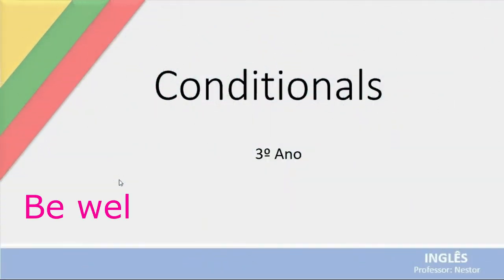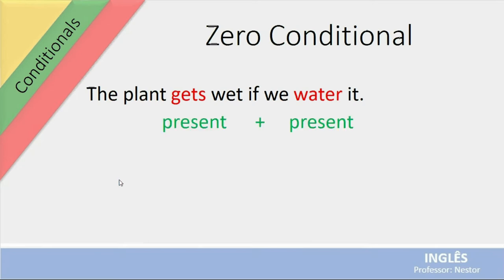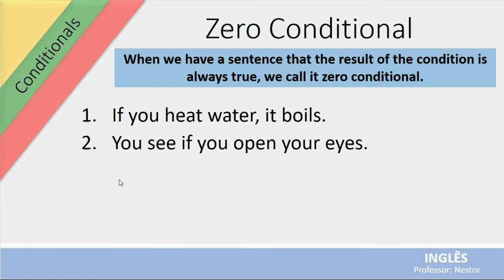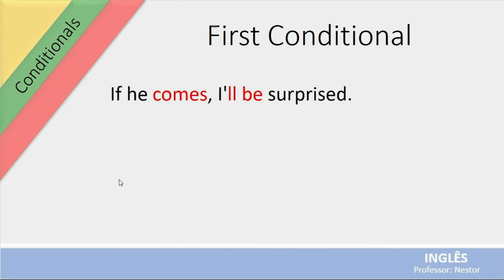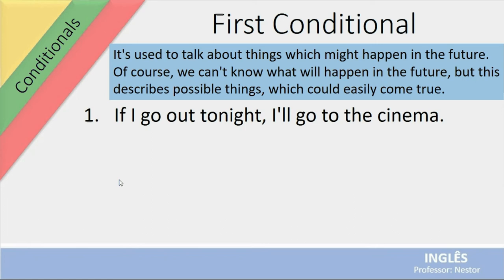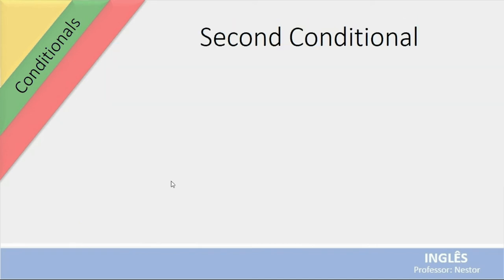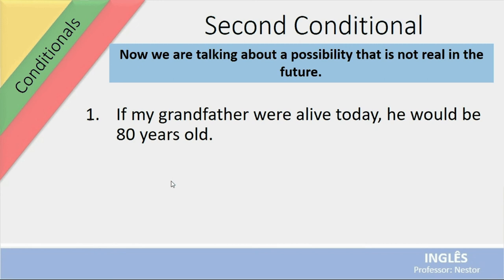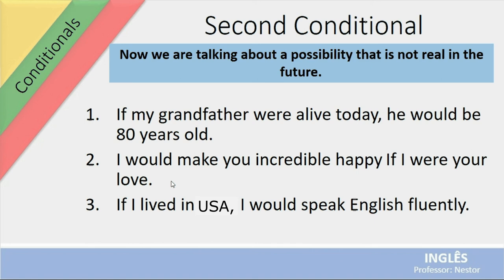Conditionals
Vídeo para os terceiros anos. EREM Maria Auxiliadora Liberato.